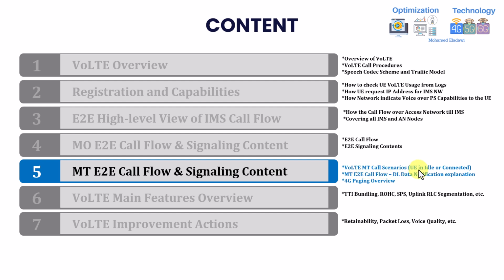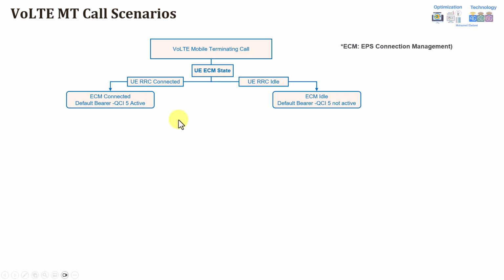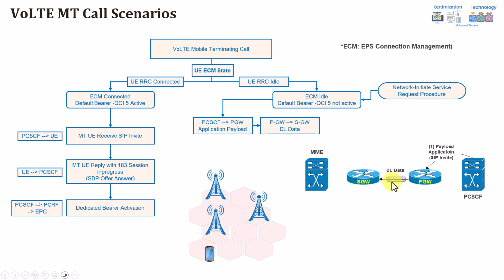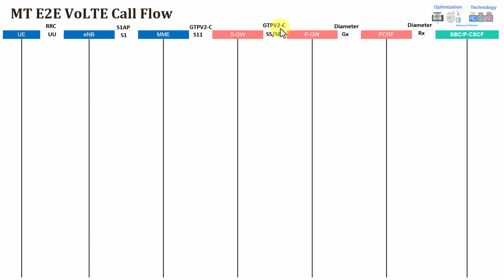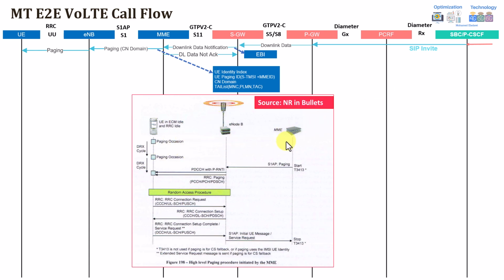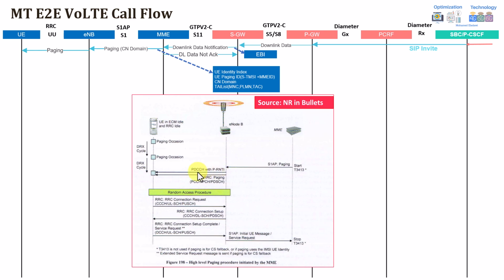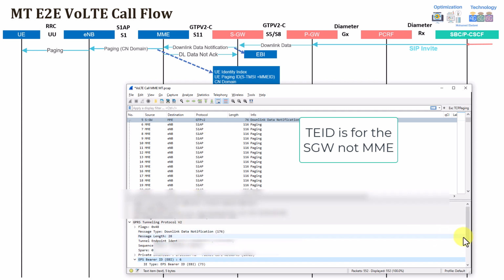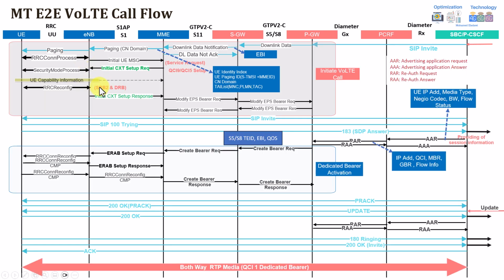VoLTE E2E Training Series: E2E MT Call Flow using Wireshark| Session 4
🎓 Learn VoLTE Mobile-Terminated Call Flow with SIP Traces & Wireshark Logs

Welcome to Session 4 of the VoLTE End-to-End (E2E) Training Series! This session explores the Mobile-Terminated (MT) VoLTE call flow, analyzing SIP signaling using real Wireshark logs and step-by-step trace explanations.

Whether you're a telecom engineer, protocol tester, or VoLTE beginner, this video provides you with practical insights into MT call scenarios, SIP messages, and how to troubleshoot them using real-world logs.

🎯 What You’ll Learn in This Session:
✅ Overview of VoLTE Mobile-Terminated Call Scenarios
✅ Step-by-step E2E MT SIP Call Flow
✅ Real Wireshark Log Traces for MT Calls
✅ SIP Message Flow: INVITE, RINGING, OK, and ACK
✅ End-to-End MT Call Behavior Analysis

👥 Target Audience:
IMS / EPC / RAN Telecom Engineers
VoLTE & SIP Call Flow Learners
Network Protocol Testers
Telecom Graduates and Freshers

⏱️ Chapters / Timestamps
📌 00:00:00 – Introduction
📌 00:01:07 – VoLTE MT Call Scenarios
📌 00:07:41 – E2E VoLTE MT Call Flow with Logs